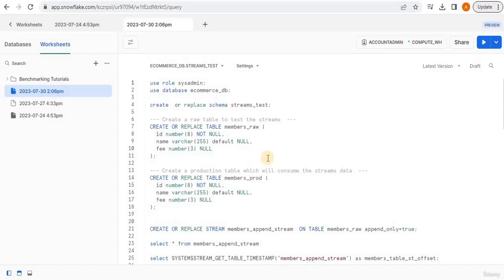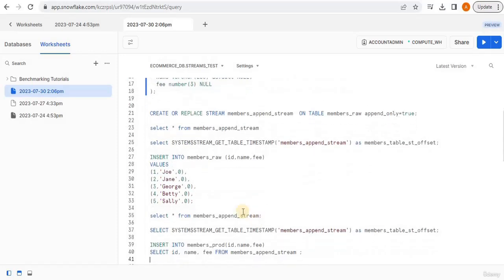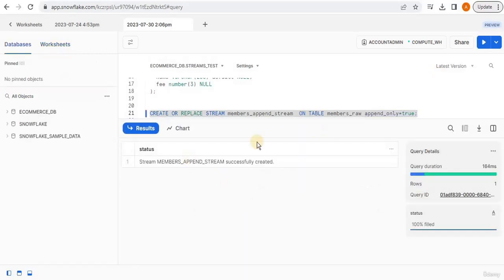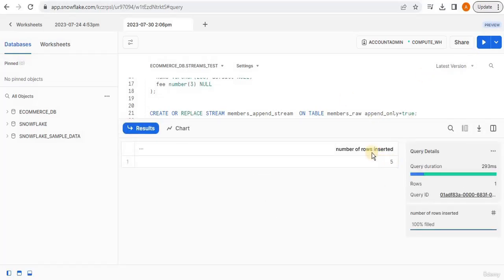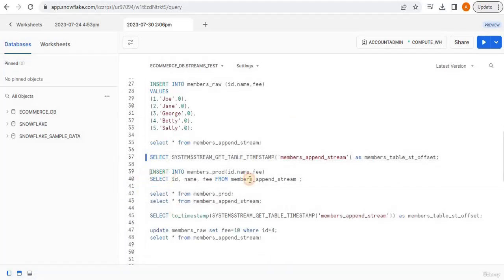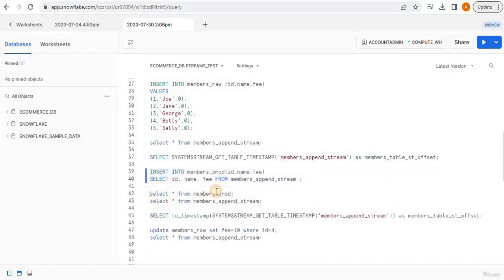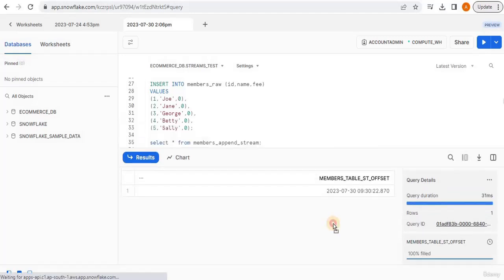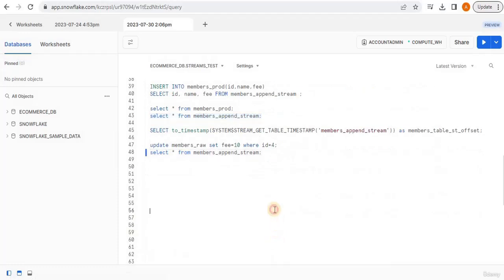15 ❄️ Demo: Implementing Append-Only Streams in Snowflake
❄️ **Demo: Implementing Append-Only Streams in Snowflake** 🌐
Learn how to implement Append-Only Streams in Snowflake to efficiently track inserted rows in your data. This step-by-step tutorial demonstrates how Append-Only Streams work, their benefits, and how to integrate them into your data pipelines.

- What are Append-Only Streams in Snowflake and their functionality
- How to create and configure Append-Only Streams
- Differences between Standard Streams and Append-Only Streams
- Practical examples of using Append-Only Streams in data workflows
- Best practices for optimizing Append-Only Streams for performance

💡 By the end of this video, you’ll have the skills to effectively use Append-Only Streams in Snowflake for data processing and change tracking.